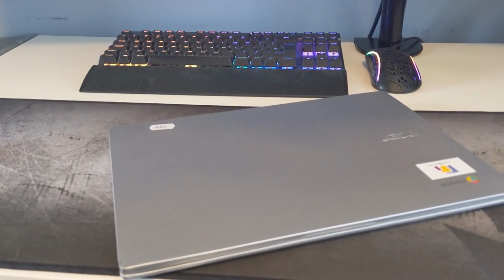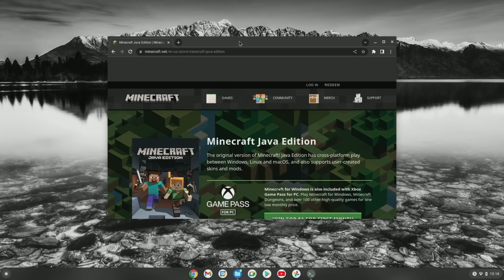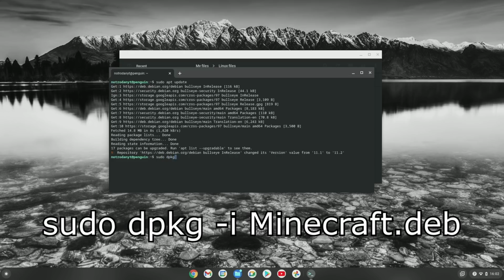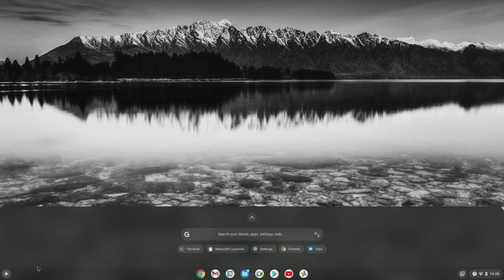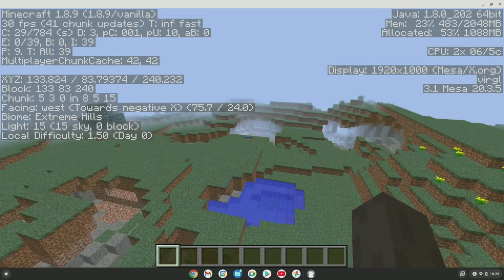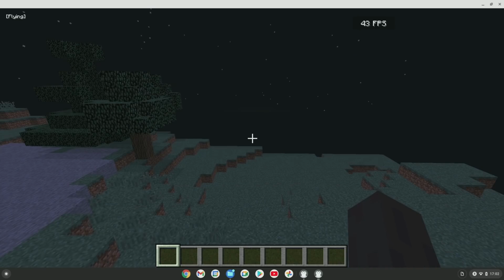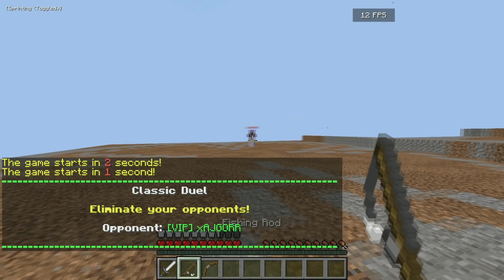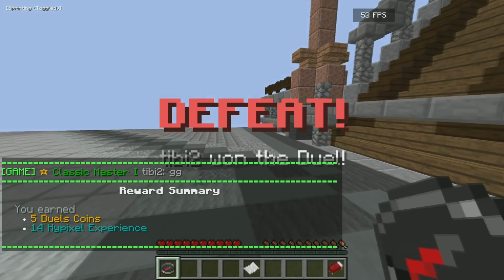Trying Minecraft on the Acer Chromebook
Today I'm going to be trying to run minecraft on a google chromebook

The chromebook I'm using in this video is a Acer Chromebook 514 with and Intel Celeron N3450, 4GB RAM 32GB Storage.

Linux commands:
sudo apt update
sudo dpkg -i Minecraft.deb
sudo apt -f install
sudo apt install libsecret-1-0

┇208k┇
   - 𝓝.𝓭